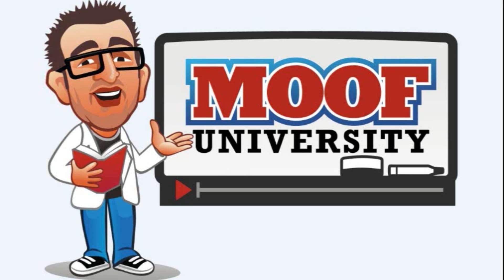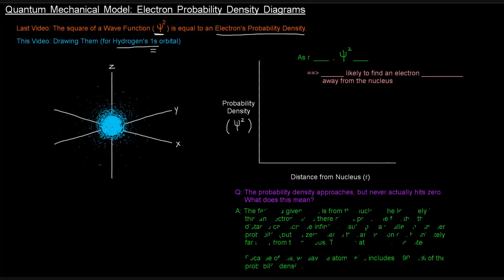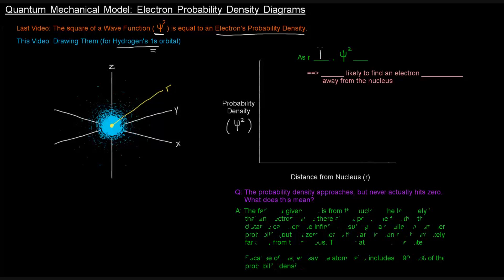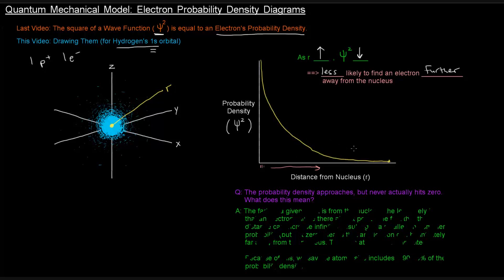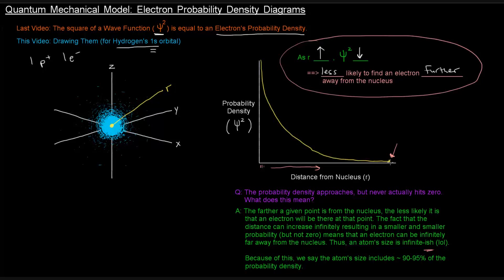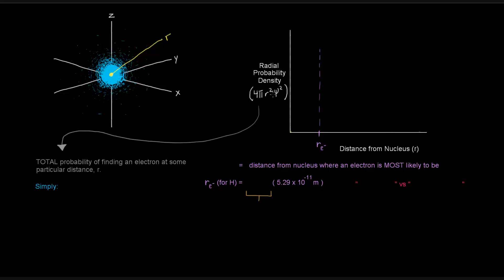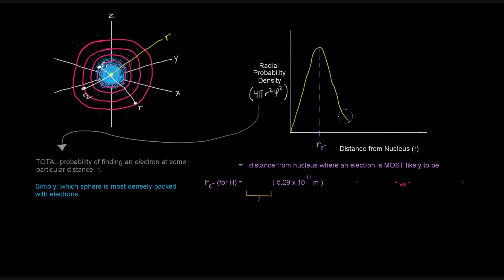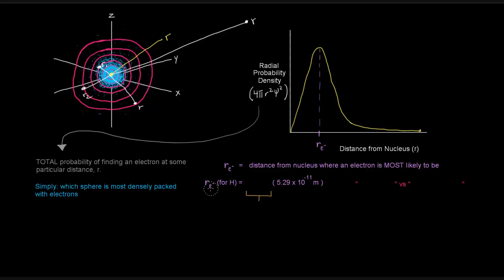Quantum Mechanical Model (Part 3 of 9) - Electron Probability Density Diagrams